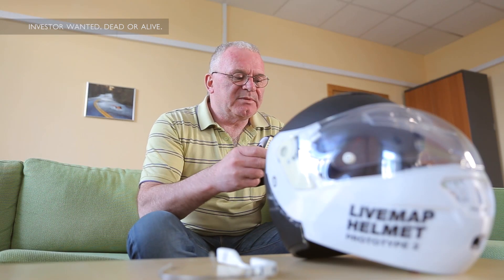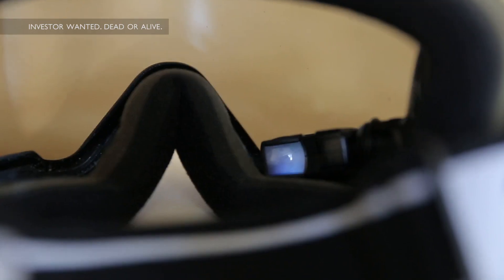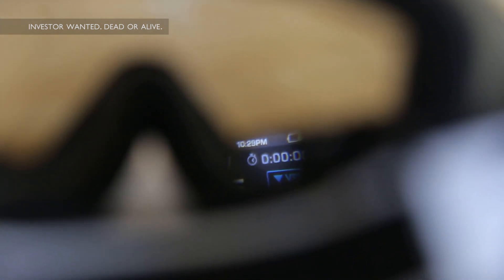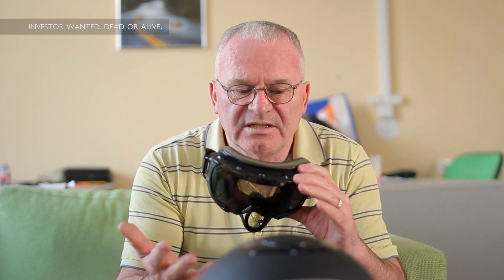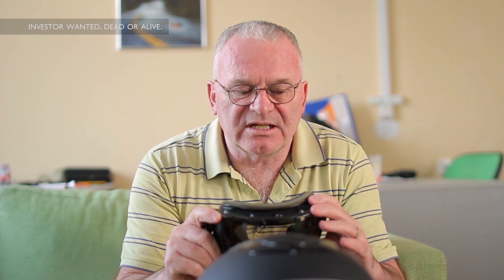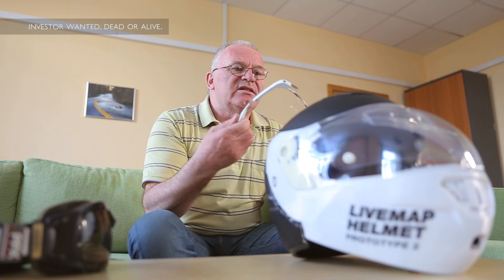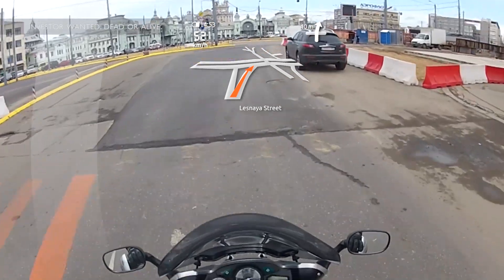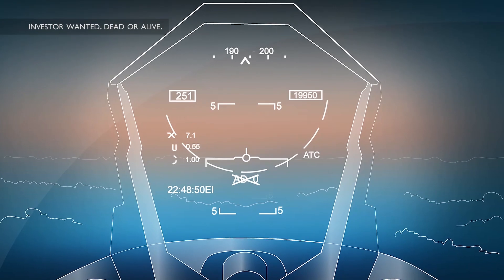Comparison of HUD technology for motorcycle helmet.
Preorder Livemap helmet today with $500 discount and you will support the R&D phase of the Livemap team.